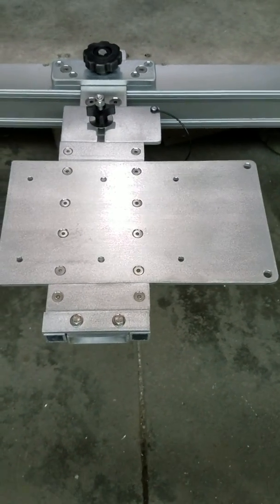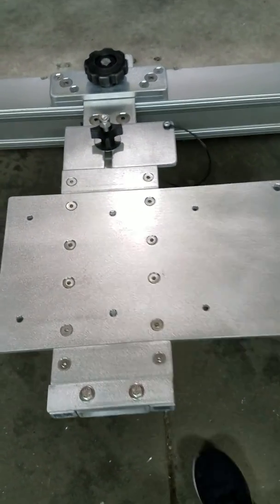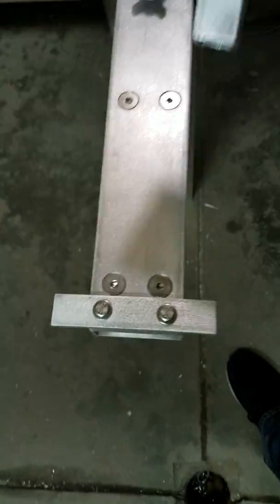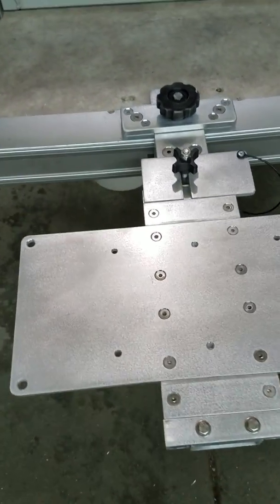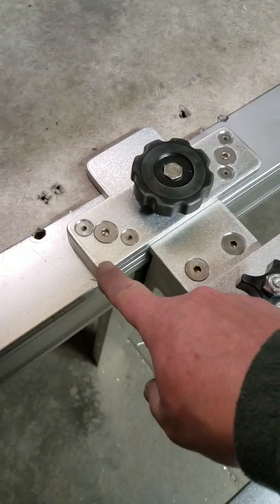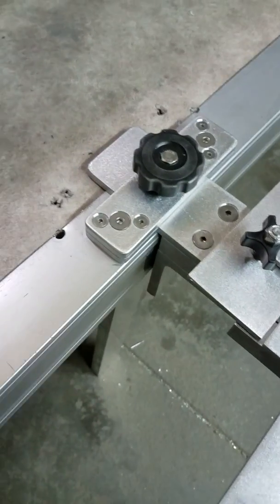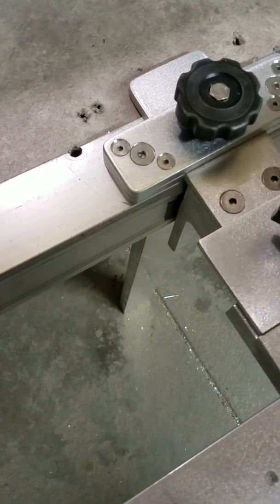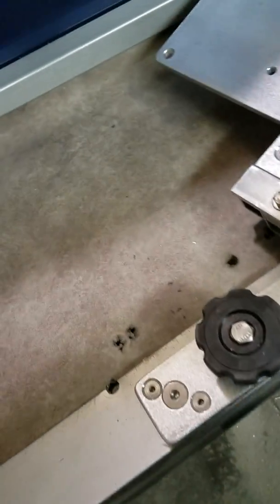2020 TOON TROLL SR quick release trolling motor mount.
TOON TROLL SR with trolling motor off mounting plate so ypu can see the refinements and how easy it is to use.